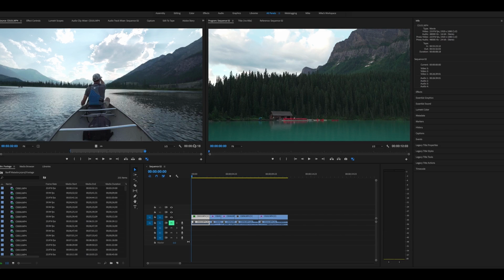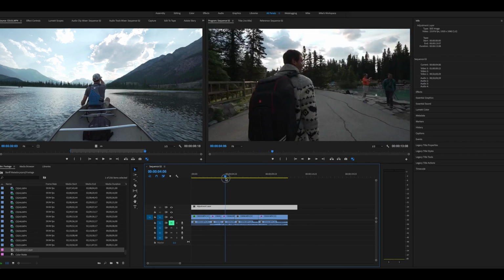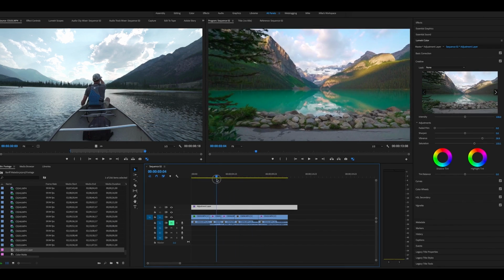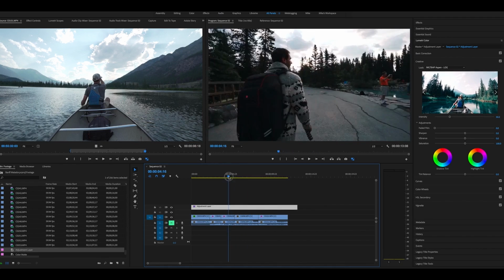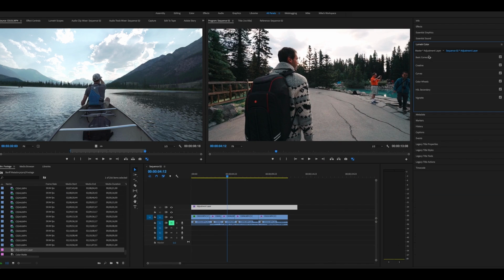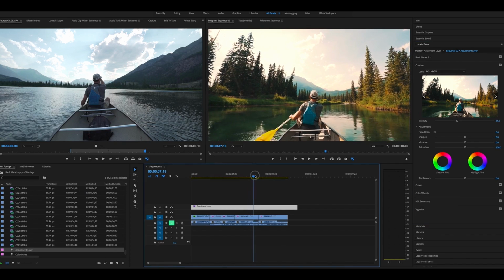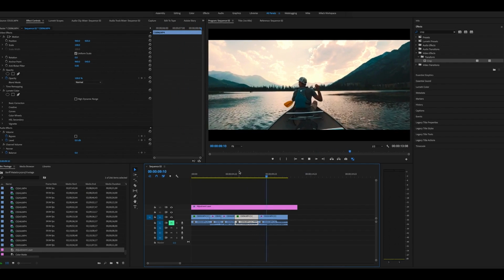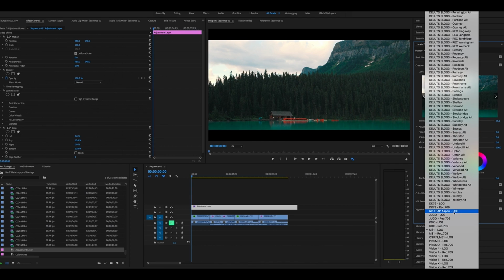Behind the Lens with Dewey: Ep 4 - Color Grading Video Tutorial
In episode 4 of our travel video and photo tutorial series, Dewey takes you through his color grading workflow in Adobe Premiere.

ABOUT MATADOR NETWORK
MatadorNetwork.com and its social channels are the #1 digital destination for affluent millennial travelers and adventurers. With over 9 million monthly uniques and millions of social followers, we are the world's leading independent travel media outlet.

ABOUT MATADOR STUDIOS
MATADOR STUDIOS specializes in ideating, producing and distributing the most engaging branded video content on the Web. We work with some of the most talented filmmakers in the world to create broadcast quality video content for use across digital, social or broadcast.

TRAVEL | ADVENTURE | TRAVEL CULTURE